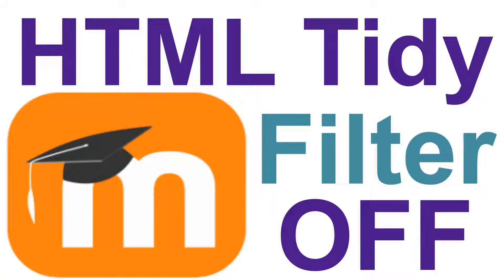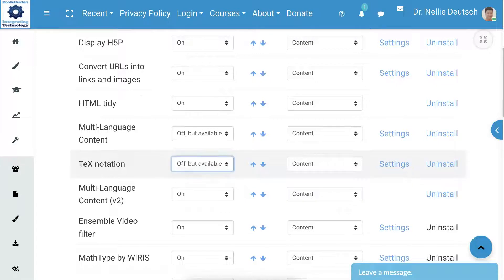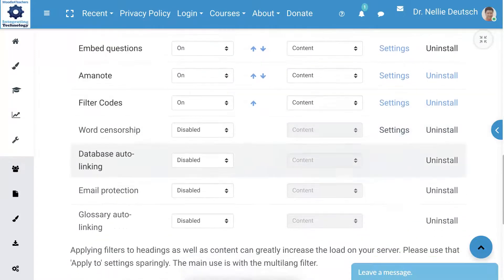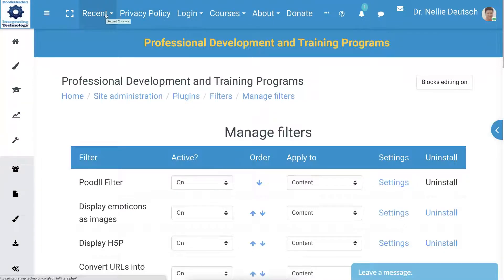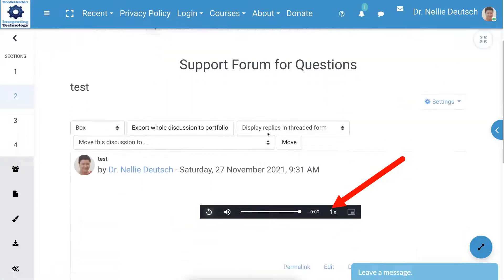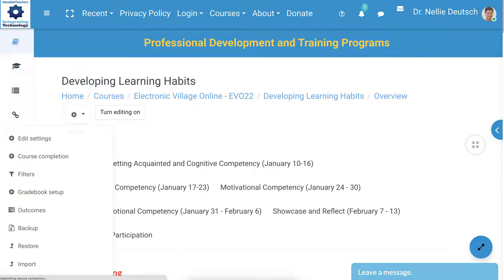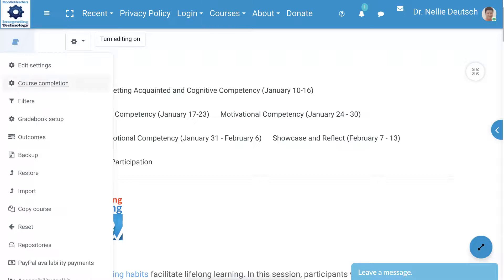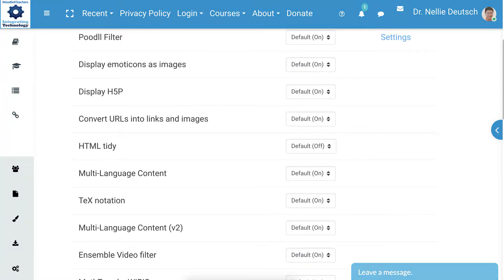How to Work with Filters on Moodle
If Poodll audio recorder does not appear after you record your voice, you may need to  turn HTLM Tidy filter off.

Subscribe to this channel to get free Moodle admin, teacher, and student support and join to become a member so you can access to perks such as up to 50% off my online courses

Become a member of my YouTube channel, so you can get coaching and mentorship on how to teach online with edtech tools, learn to teach English to speakers of other languages (TESOL), learn how to manage a Moodle site as the manager or the admin, and get help writing your doctoral proposal and dissertation, and MA thesis..

As a member of my YouTube channel, you will able to receive ongoing text support, practice speaking and writing and teaching English, learn to teach fully online, in blended learning or hybrid format, learn how to develop a mindfulness practice, and get a discount of up to 50% on the following courses with ongoing support.